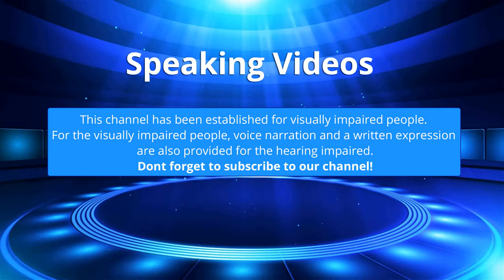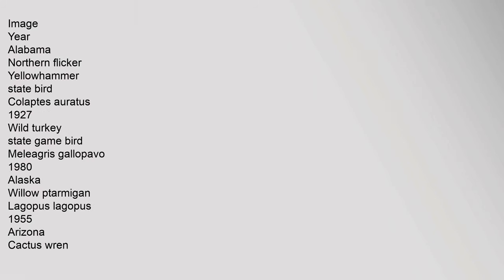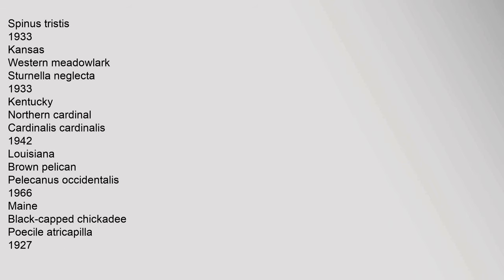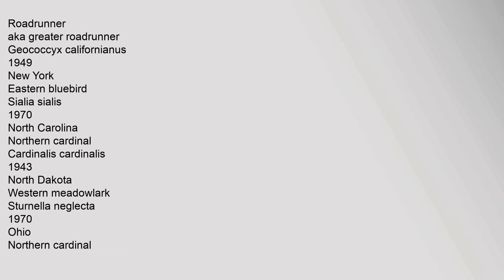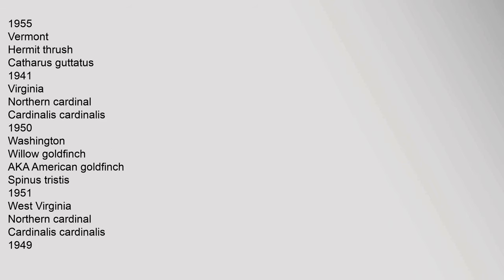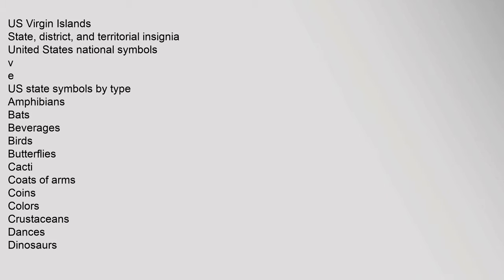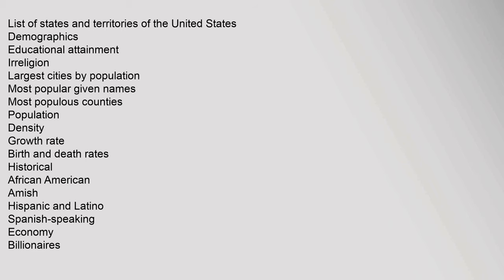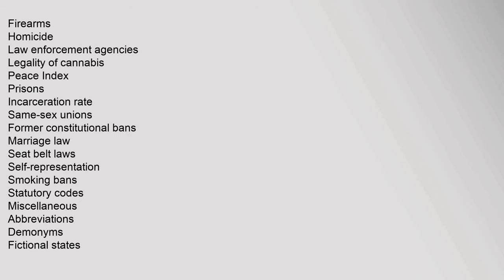List of U.S. state birds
Contents
1,Table
2,References
3,External,links
Table
State
State,bird
Binomial
nomenclature
Image
Year
Alabama
Northern,flicker
Yellowhammer
state,bird
Colaptes,auratus
19271
Wild,turkey
state,game,bird
Meleagris,gallopavo
19802
Alaska
Willow,ptarmigan
Lagopuslist,of,u.s.,state,birds,List,of,U.S.,state,birds